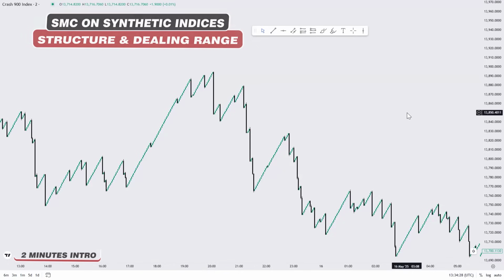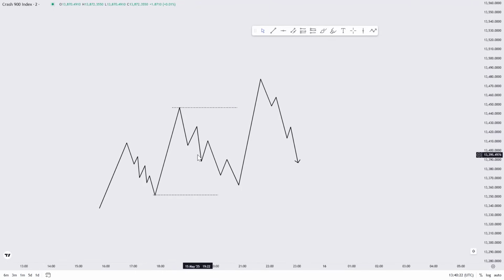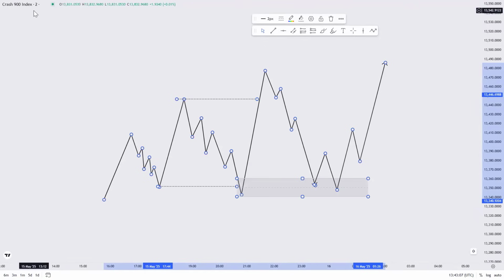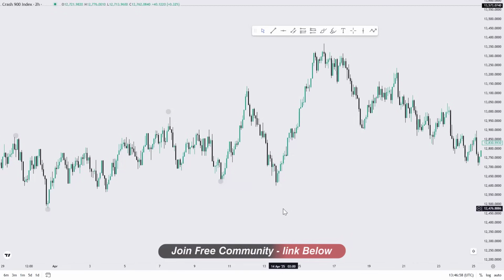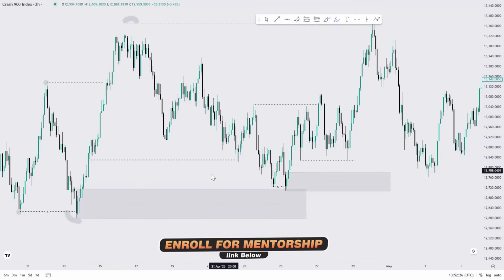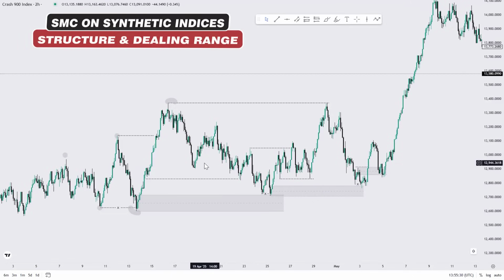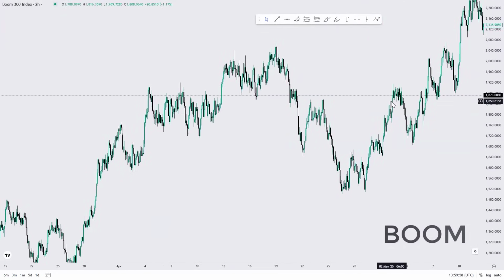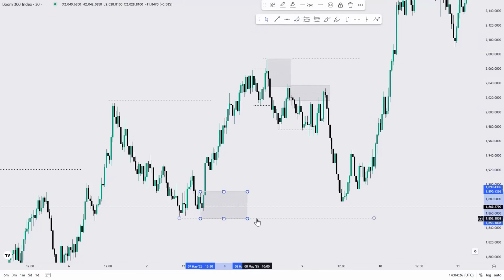SYNTHETIC INDICES | Understanding Structure & Dealing Range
Join me as we dive into the world of Smart Money Concepts (SMC) applied to synthetic indices! In this video, we'll explore:

- Understanding market structure on synthetic indices (Boom, Crash, etc.)
- Identifying key levels and dealing ranges
- Applying SMC strategies to improve trading performance